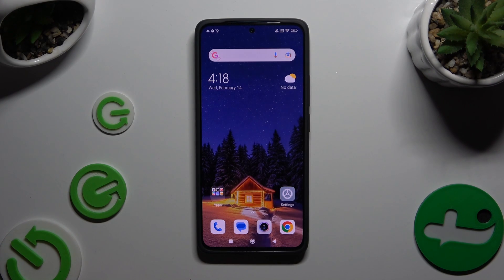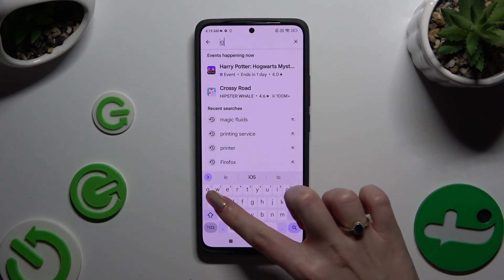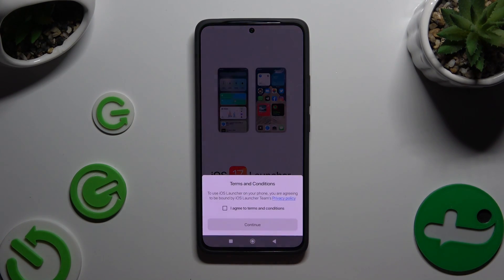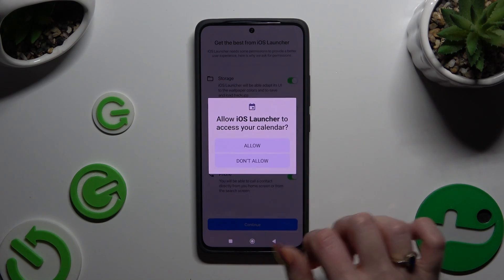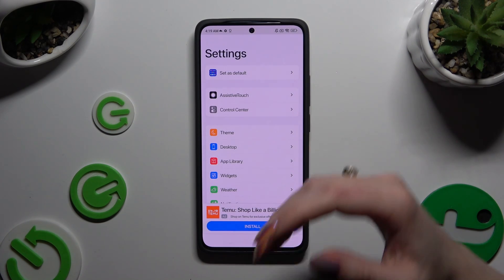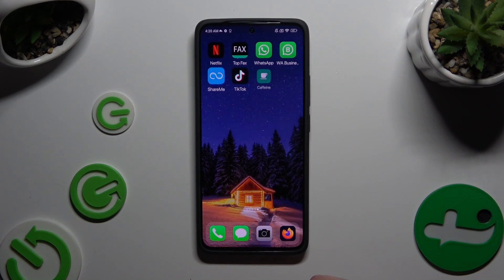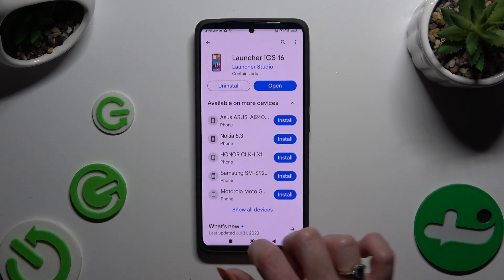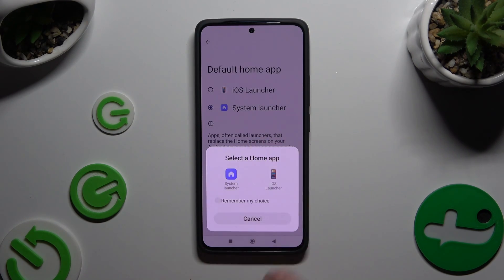How to Download & Apply iOS Launcher on XIAOMI Redmi Note 13?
Find out more:
This tutorial provides a comprehensive guide on how to download and apply an iOS launcher on your XIAOMI Redmi Note 13, allowing you to emulate the look and feel of iOS on your Android device. iOS launchers offer users the opportunity to customize their device's interface with iOS-inspired icons, layouts, and animations, providing a fresh and unique user experience. In this step-by-step guide tailored specifically for the XIAOMI Redmi Note 13, you'll learn how to download and install an iOS launcher from the Google Play Store or other trusted sources, set it as the default launcher on your device, and customize settings such as icon packs and widgets to achieve the desired iOS aesthetic. By following these instructions, you'll be able to transform the appearance of your XIAOMI Redmi Note 13 to closely resemble that of an iPhone, bringing a touch of iOS elegance to your Android device.

What is an iOS launcher, and why would I want to use it on my XIAOMI Redmi Note 13?
Can I download iOS launchers from the Google Play Store, or do I need to use third-party sources?
How do I ensure that the iOS launcher I download is safe and free from malware?
Are iOS launchers compatible with all XIAOMI Redmi Note 13 models and Android versions?
Can I customize the appearance and layout of the iOS launcher to suit my preferences?